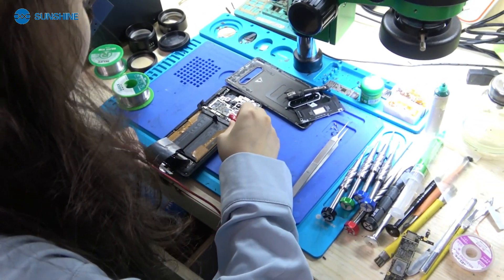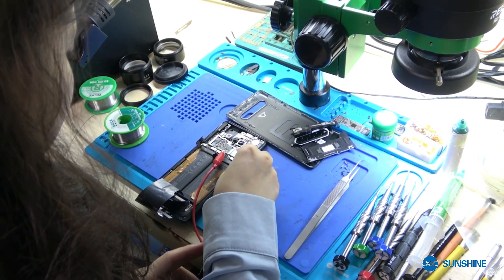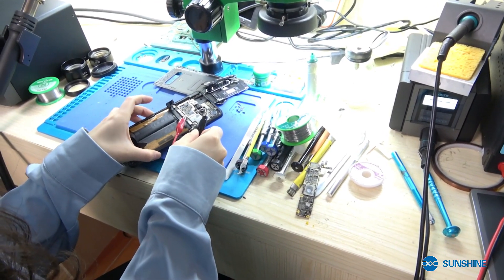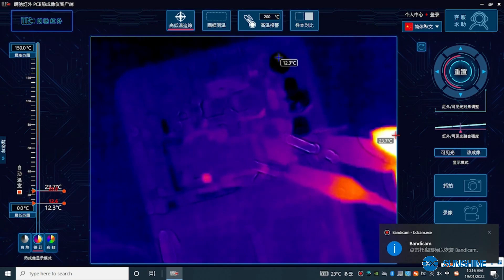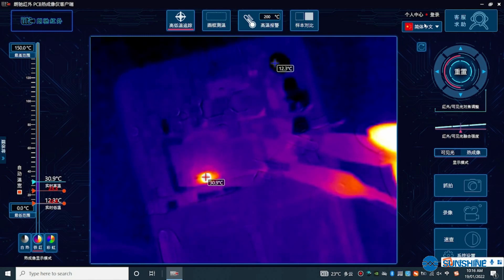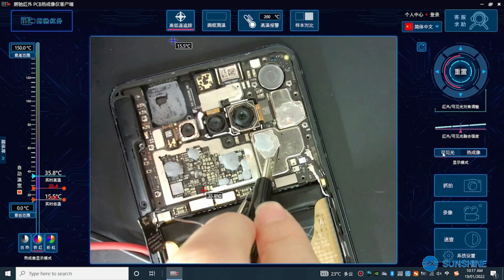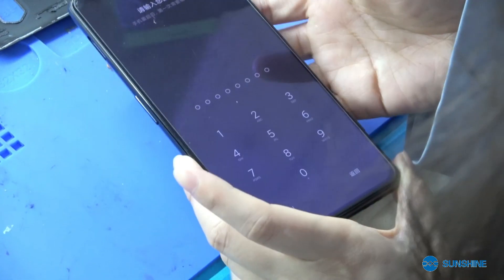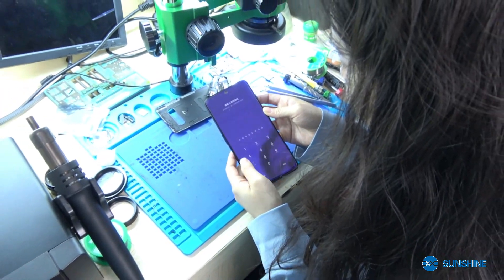Black Shark 4 not turn on, teach you fast fix it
Do you know how the maintenance personnel judge and find the fault point of the mobile phone not turning on? Taking this Black Shark 4 as an example today, let me teach you how to determine the fault point of the phone not turning on!